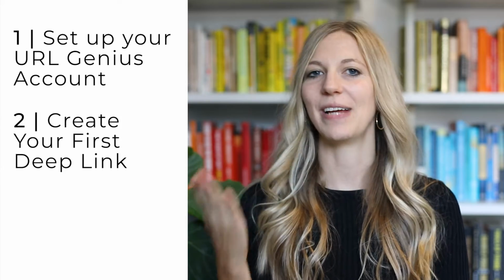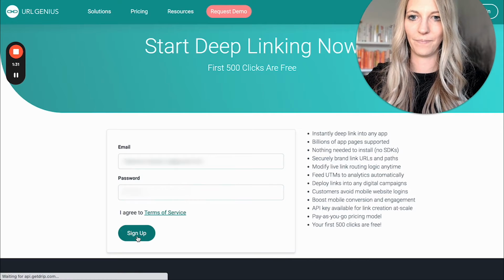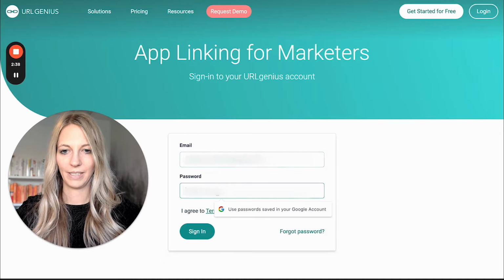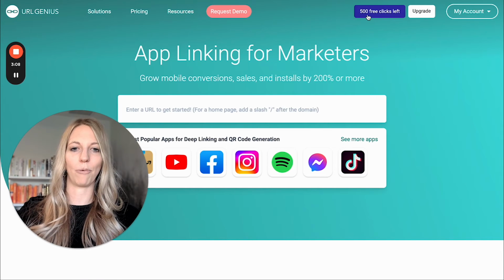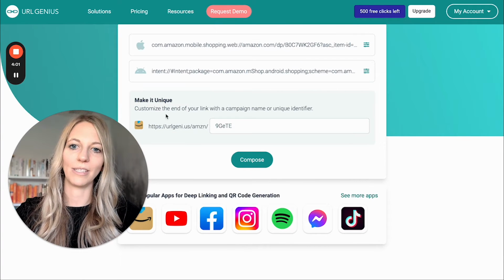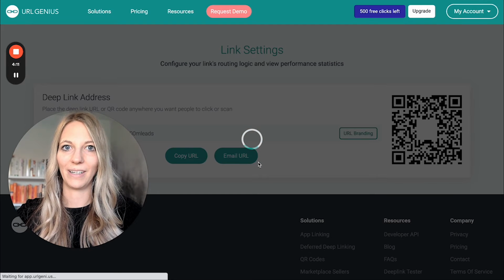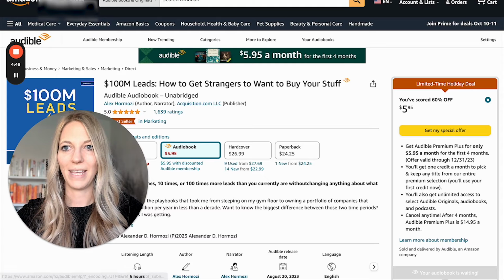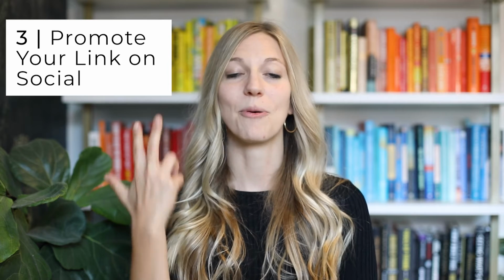How to Double Your Amazon Affiliate Sales: Deep Linking Secrets Revealed!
Transform your side hustle into a revenue machine with our Side Hustle Playbook, guiding you from zero to business hero while balancing your 9-5 job.

Dive into the world of deep linking with URL Genius and unlock a hidden gem in Amazon Affiliate marketing. This tutorial will walk you through the essential steps to harness deep linking, allowing you to maximize your affiliate earnings and gain insights into your audience's preferences. Discover the overlooked strategy that can double your Amazon Affiliate sales!

Timestamps:

00:00 - Intro
02:12 Set Up Your URL Genius Account
03:34 Create Your First Deep Link
05:37 Little-Known Affiliate Secret

The video is about "How to Double Your Amazon Affiliate Sales: Deep Linking Secrets Revealed!" but also tries to cover the following subject:

Boost affiliate income
Deep linking essentials
Maximize earning potential

TITLE : How to Double Your Amazon Affiliate Sales: Deep Linking Secrets Revealed!

👋 About Fabienne Hansen:

Hi I'm Fabi, a former German Engineer turned Business Coach, Real Estate Investor, Content Creator, and Book Enthusiast.

If my content resonates, here's how you can get started:

Now I share the stories and lessons that helped me break through my invisible ceiling and feel worthy of receiving more. (And yes, I’ve got some wild stories.)

2️⃣ Join 8,500+ subscribers on my newsletter ➡️ Receive weekly business cheat codes.

3️⃣ 1:1 Coaching ➡️ The ONLY business coaching program that combines self-worth reprogramming and high-performance systems. Together, we’ll review your business model, funnels, and content strategy AND build systems that run while you rest.

Bonus: Pricing is based on the results you achieve. Because all I care about is your results.

And if you’re just here for inspiration — hi, I'm so glad you're here. 👋

You’ll find stories about:
🧘‍♀️ Finding worth after burnout.
⌚ Building AI systems that free your time and energy.
💰 Small tweaks that unlock extra revenue the easy way.

I can’t wait to help you find your way back home to yourself.

Fabi